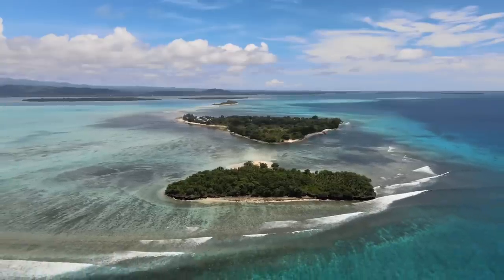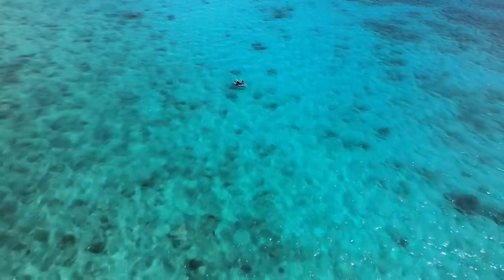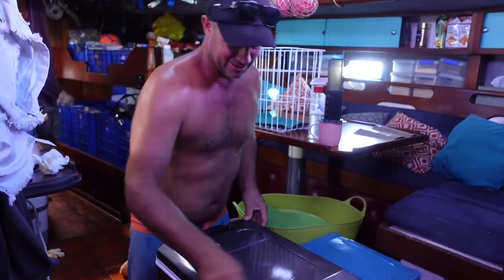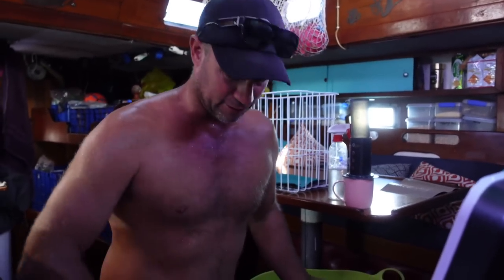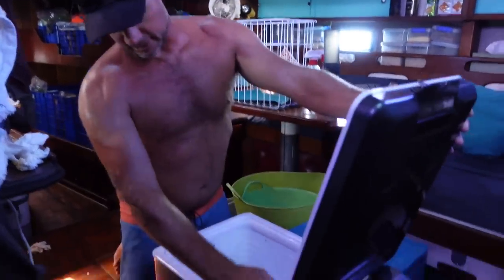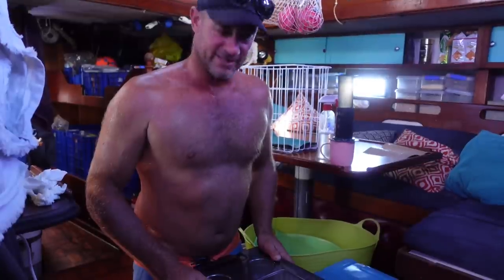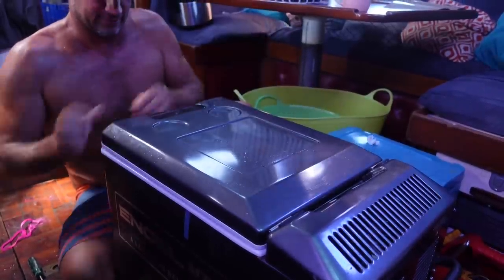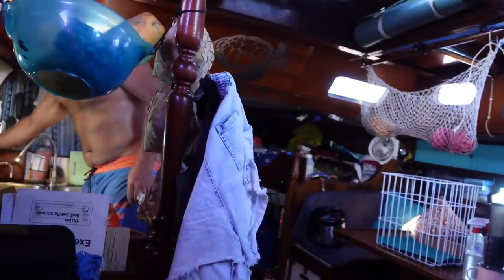This is why we live on a sail boat Days like these | Episode 287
This episode shows one of the reasons why we live on a sail boat “days like these” + we are in one of the best places we have been so far 😍 surfing waves in crystal clear warm water and living our best lives.

Our Amazon wishlist to get our bigger boat blue water ready